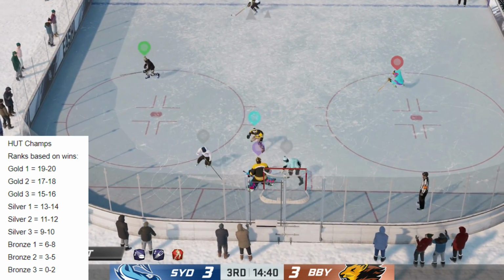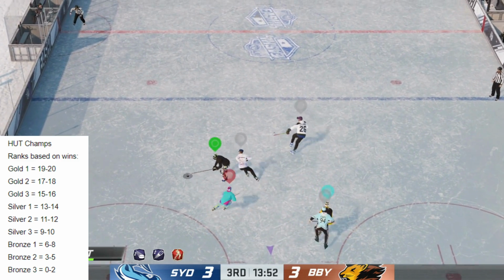NHL VS FIFA REWARDS w/ Chris!!! (NHL 20)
You can now donate if you want to help support me!!